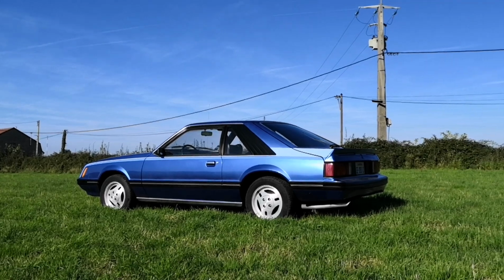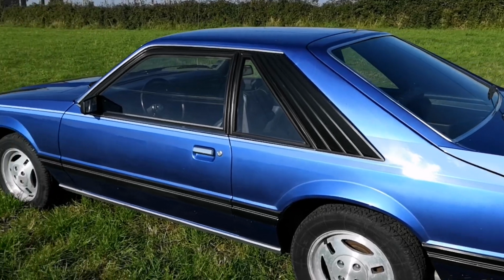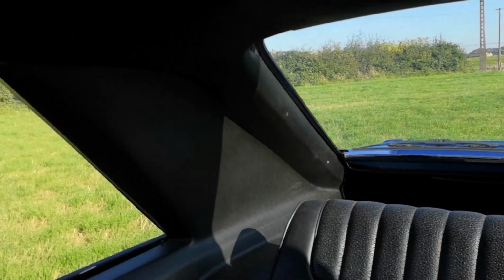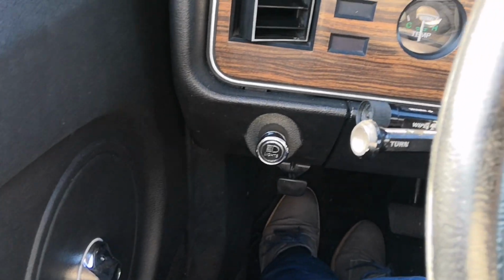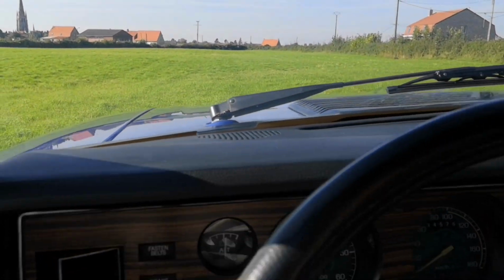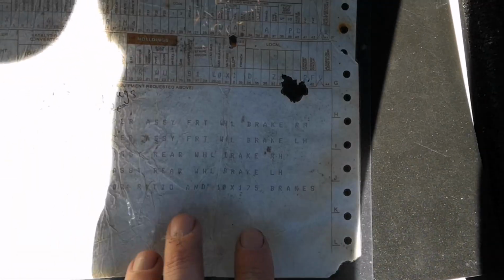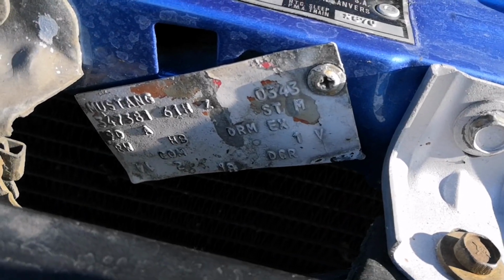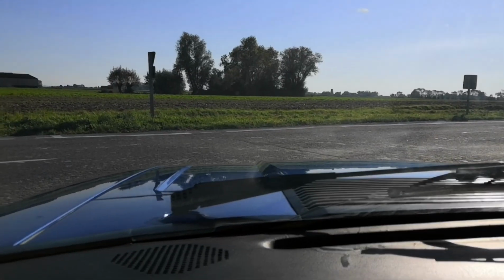1979 Mustang Ghia - finished project overview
Hello, this is my 1979 Mustang Ghia, the day before I sold it. The restoration took me a little over a year to complete, and another year to enjoy it. I hope you like it.